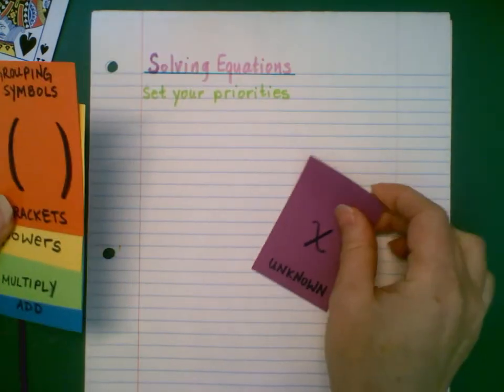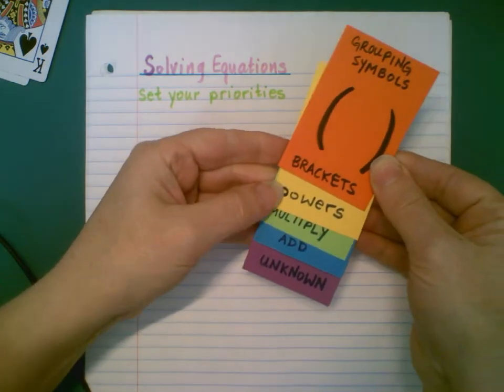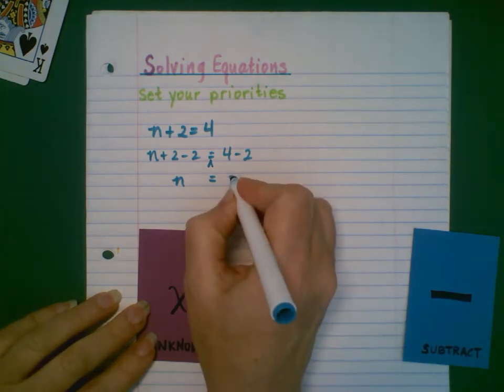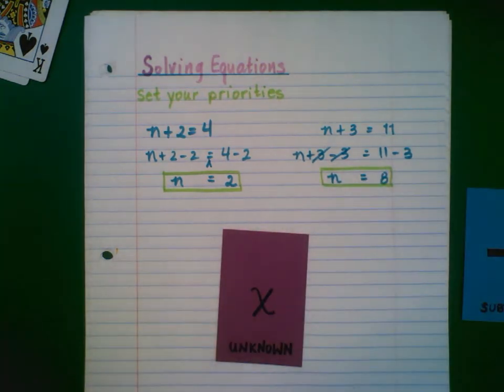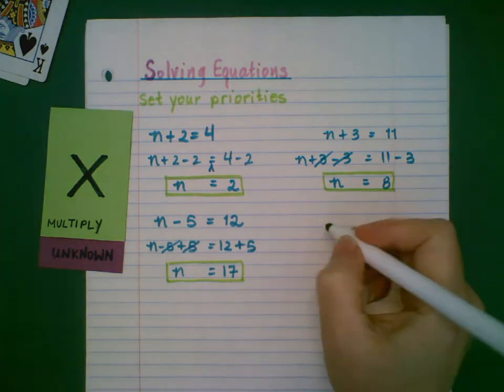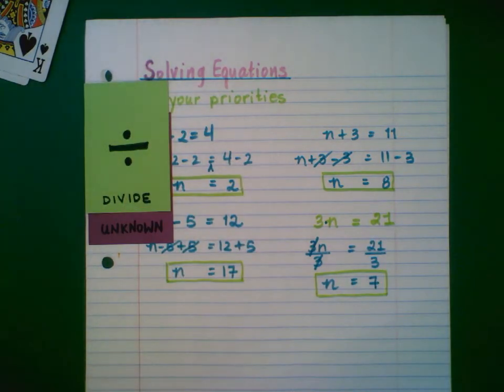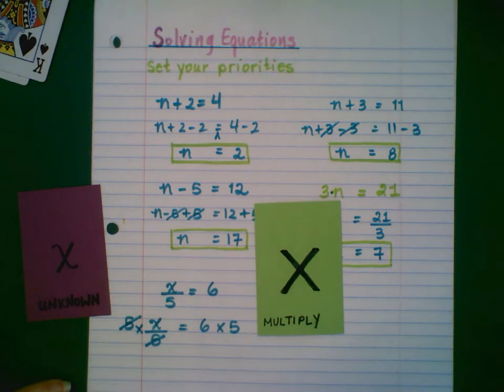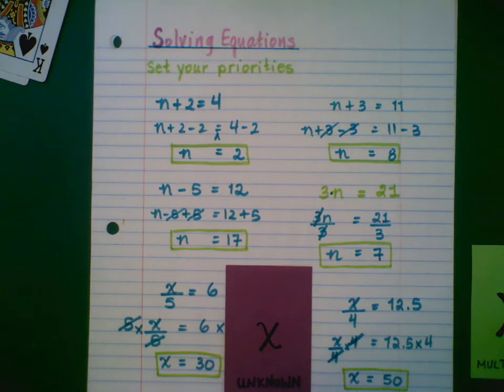Solving One-Step Equations